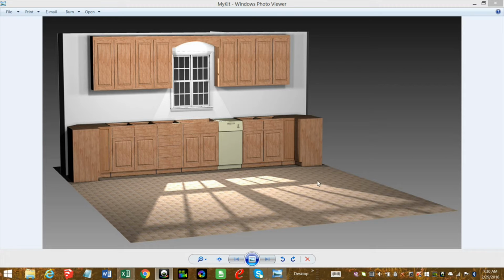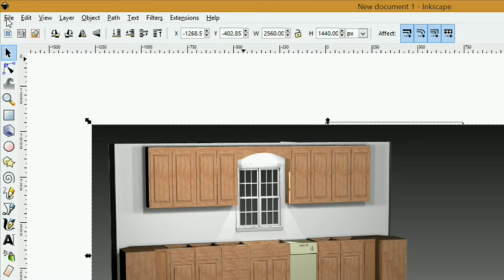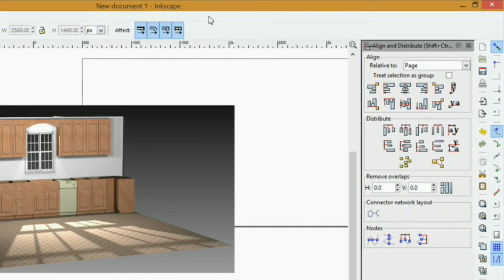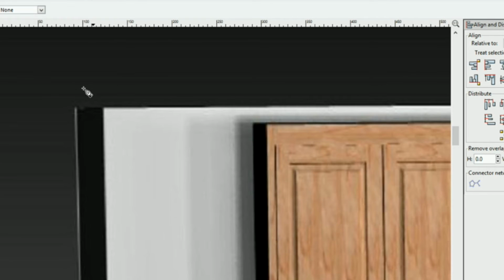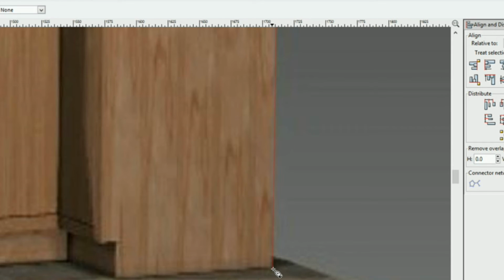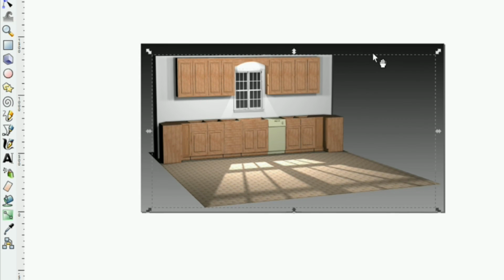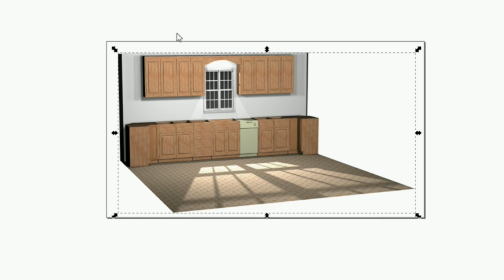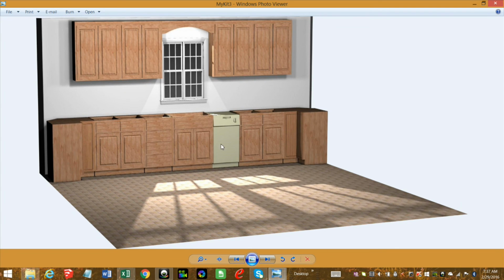Remove the back ground from eCabinets Jpg images with Inkscape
Have you ever wanted to remove the gradient back ground from the jpg image that eCabinets produces from the presentation view or any background from any image for that matter.

In this video I show you how you can get this done using the free program Inscape.